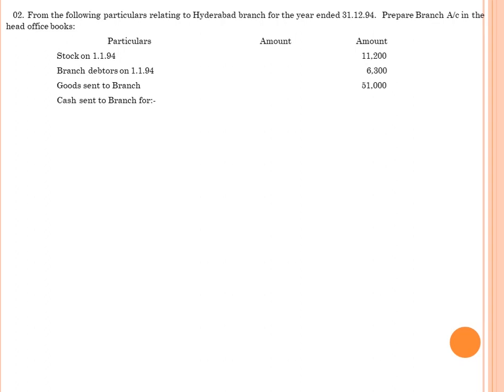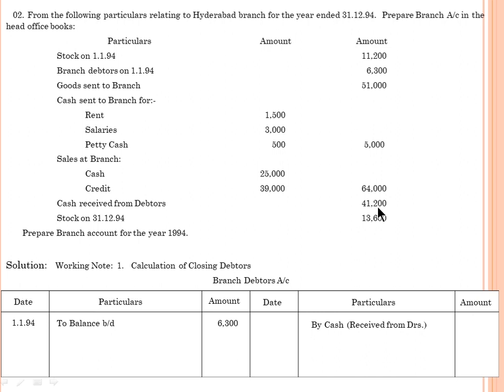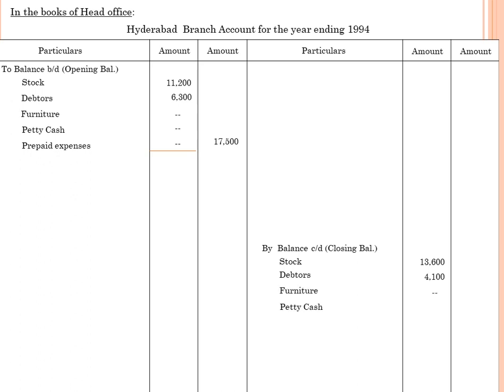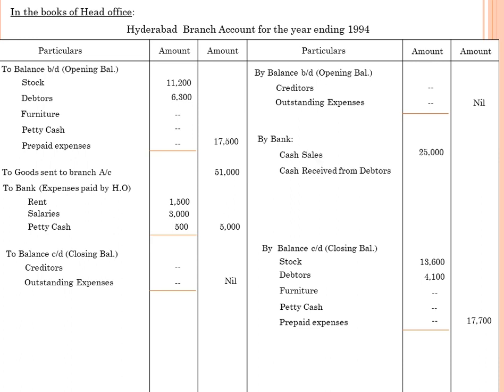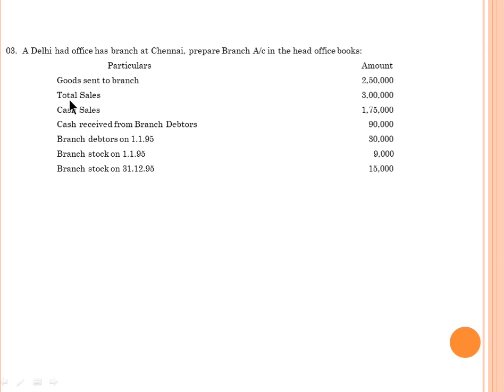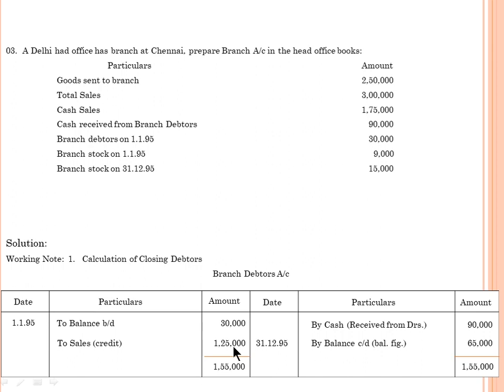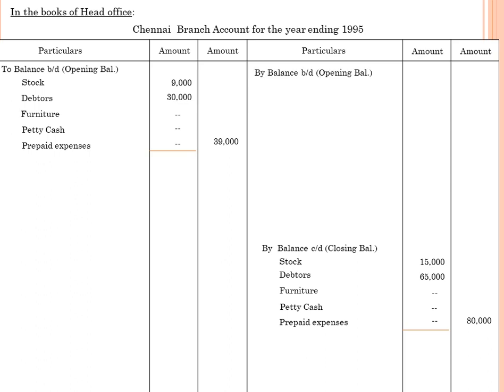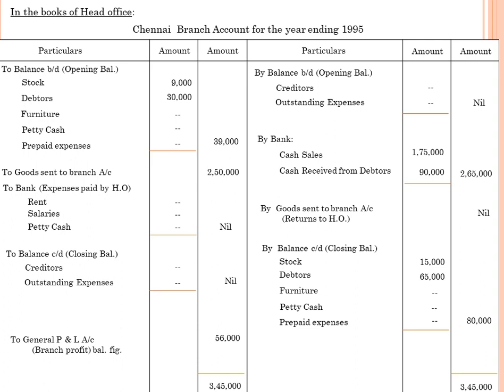BRANCH ACCOUNTS [MOST EXPECTED PROBLEMS IN THE EXAMS]